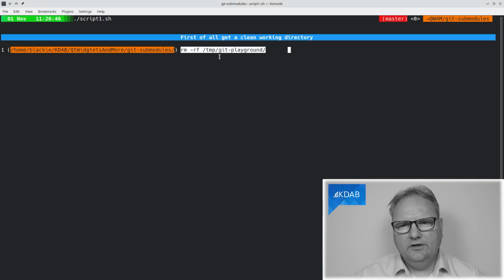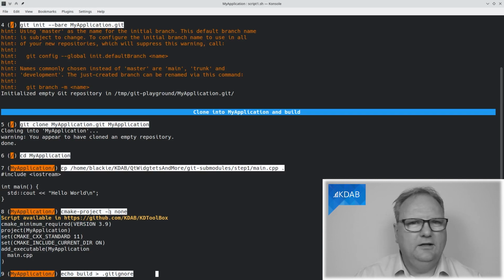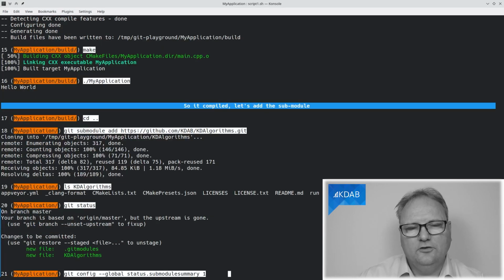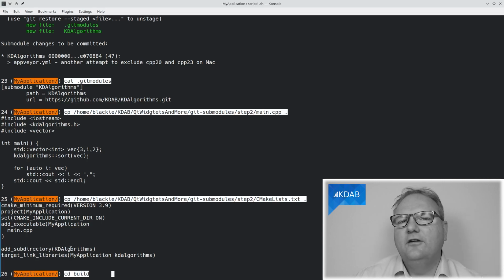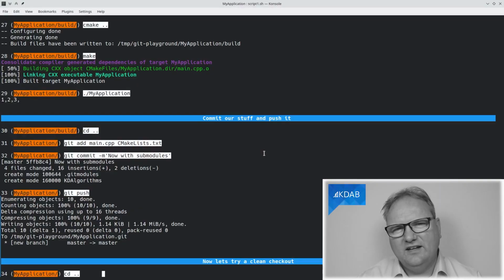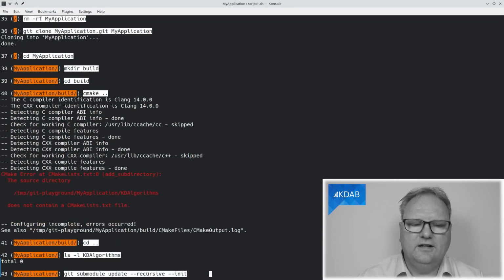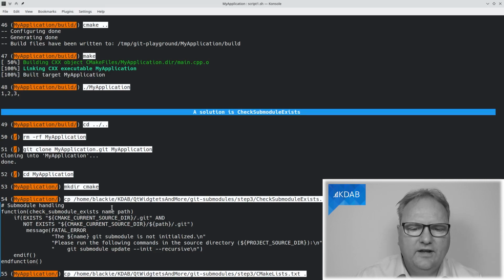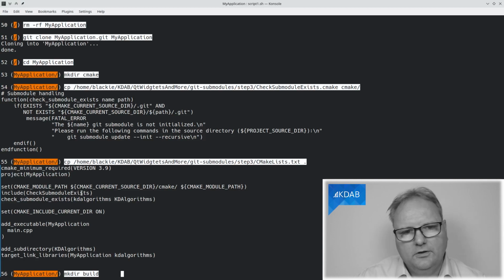Adding KDAlgorithms as a Git Sub-Module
If you want to use some other git projects in your code base, you have a few competing options.
The, by far, simplest one is to just copy the code in but that has the problem that updates to the original code are a bit of work to get into your code base.

A much better alternative is to make the code into a git sub-module.

This episode will show you how to do just that, using the kdalgorithms git-hub module.
Further, it will also tell you a few tricks to make working with sub-modules easier in CMake projects

0:00 Introduction
2:40 Initial git clone
4:08 Adding the sub-module
7:07 Commit the changes
7:40 Doing a clean checkout - sub-module missing
10:53 CMake function: CheckSubmoduleExists
13:47 git clone --recursive-submodules